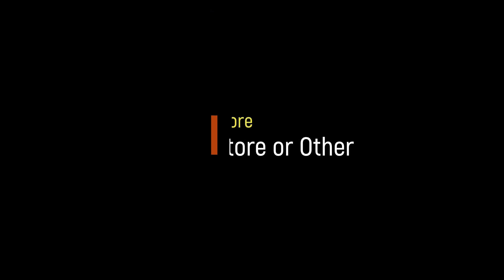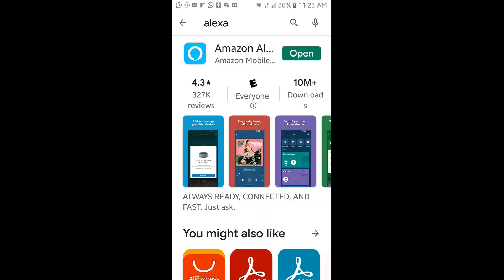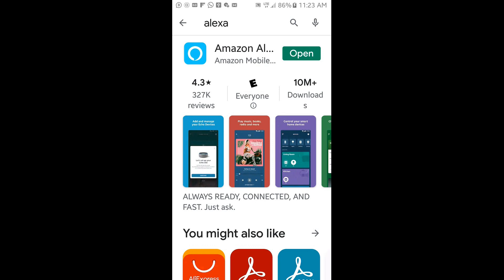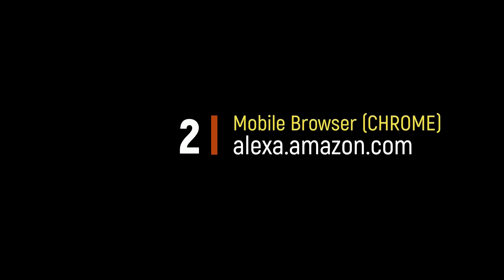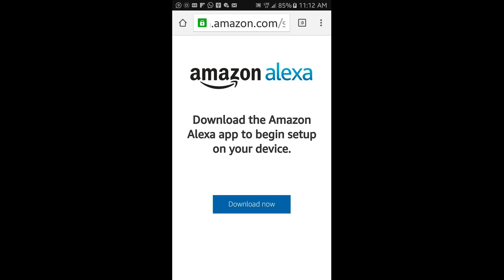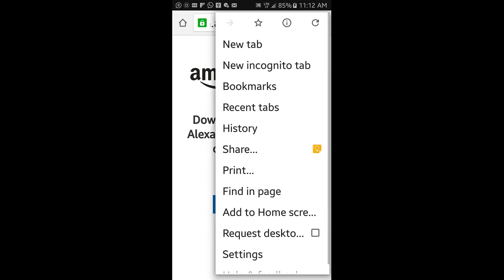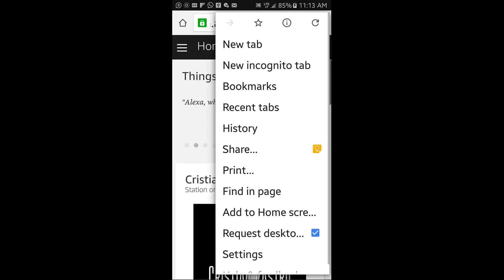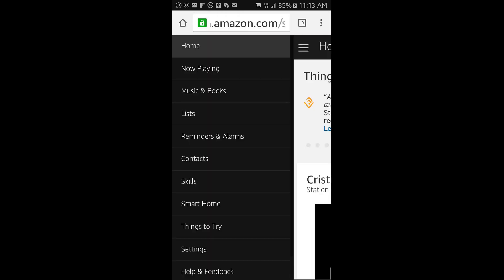3 Ways to Access your Smart Device Alexa Settings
We know you want options especially when a solution is needed. This video shows 3 Ways to Access your Smart Device Alexa Settings especially for the Echo Dot 3.

Not ready to buy? Answer this short quiz and get a copy of the ebook for free when you receive the result of the quiz here:

Get free access  to a quick VOICE tutorial from your device (a Skill created for you) by saying to this command to your Echo Dot 3: "Alexa, Open Learn E. Dot Three Unofficial"